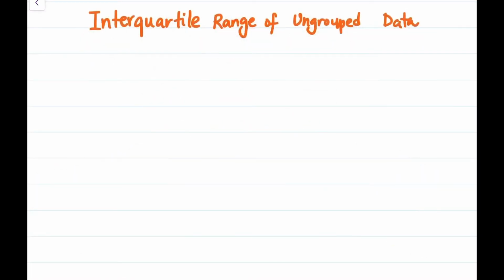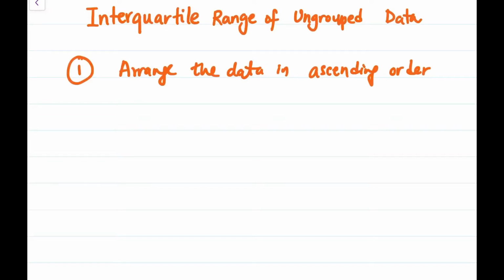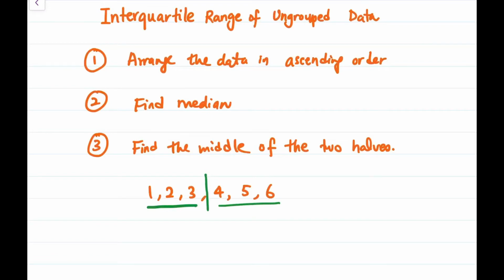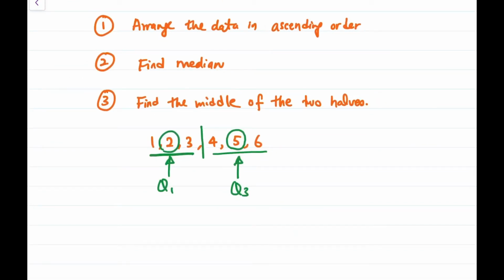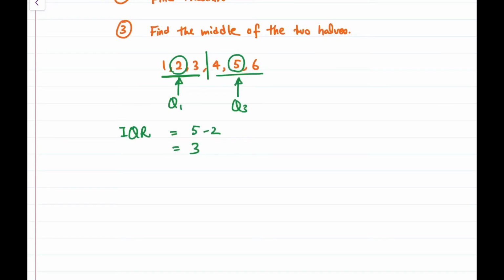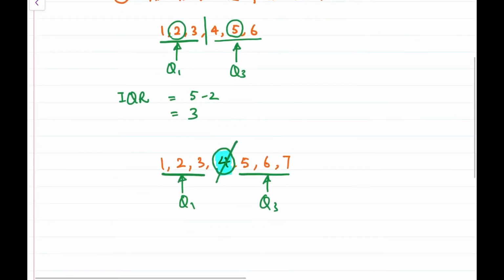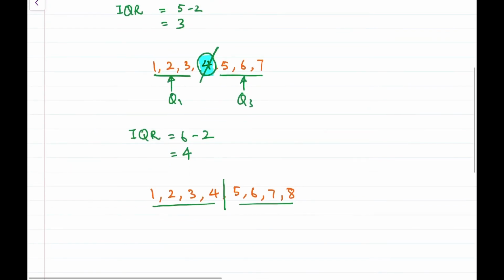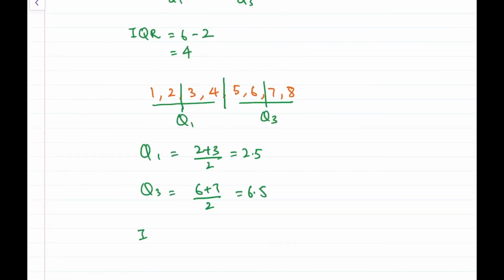Interquartile Range of Ungrouped Data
Interquartile range of ungrouped data explained with worked examples.